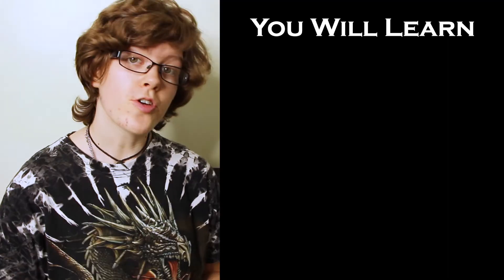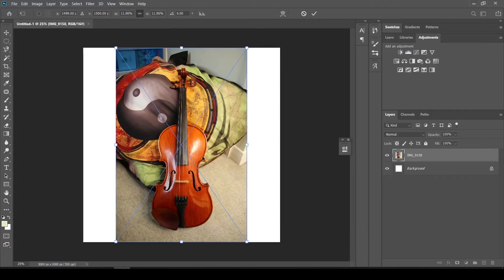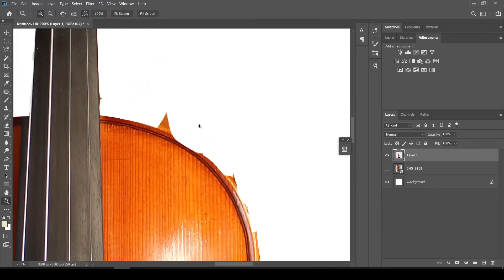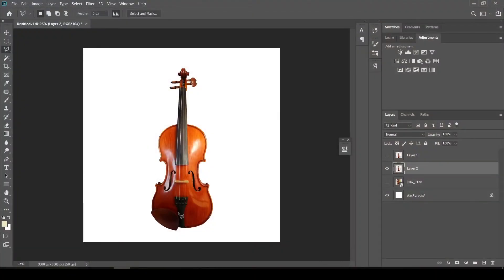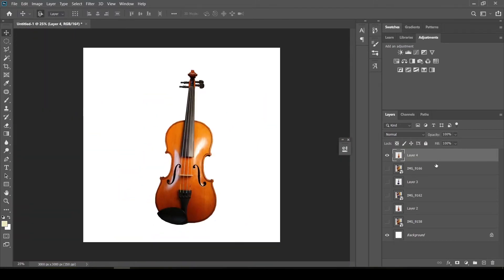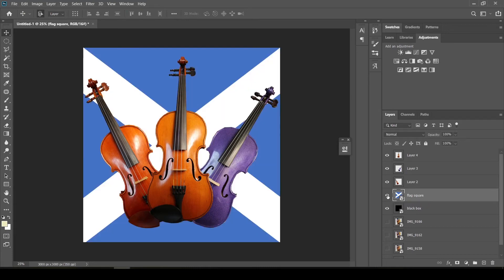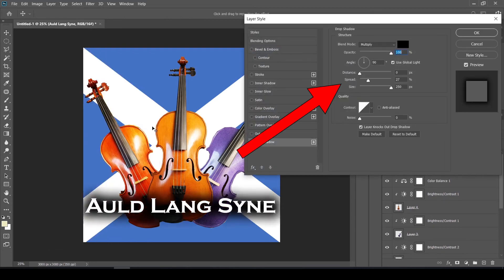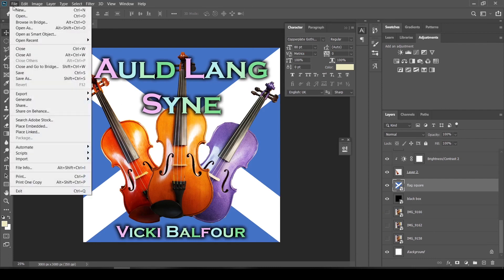Adobe Photoshop Tutorial For Beginners | How To Edit Artwork For An Album Or Single In Photoshop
In this Adobe Photoshop tutorial for beginners, I walk you through how to edit together a piece of cover art to use as the artwork for an album or single. Editing album artwork in photoshop can actually be very easy. This video is great for beginners who are new to photoshop and will teach you basic skills that can be applied not only to how to edit album artwork, but also to editing any sort of image within Adobe Photoshop.

In this tutorial I will teach you the following things:

0:00 - Introduction
1:12 - How to get started in adobe photoshop
3:32 - How to make a selection using the magnetic lasso tool
5:45 - How to make a selection using the polygonal lasso tool
7:48 - How to resize, reposition and rotate objects
11:48 - How to change the brightness and colour of an image
13:37 - How to add text in adobe photoshop
16:26 - How to export an image in adobe photoshop